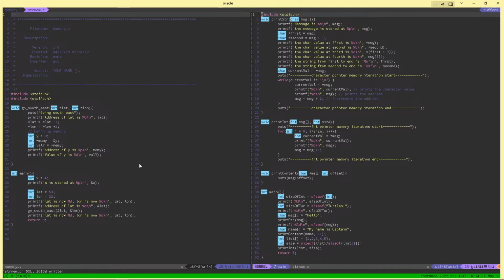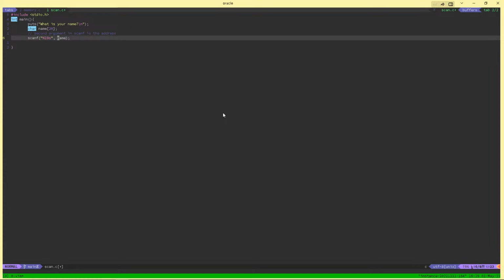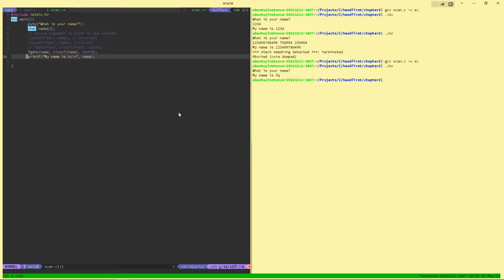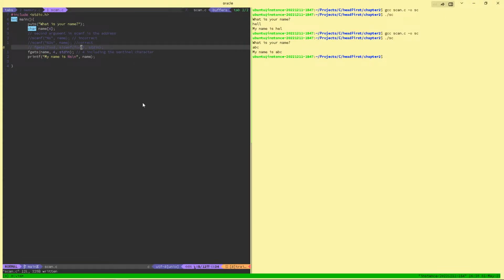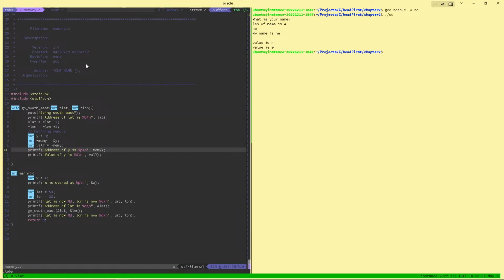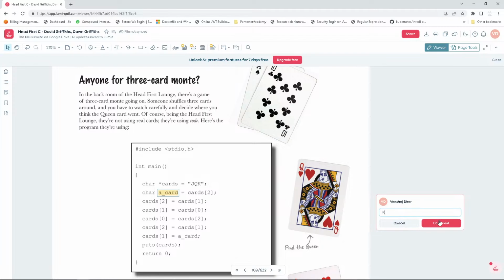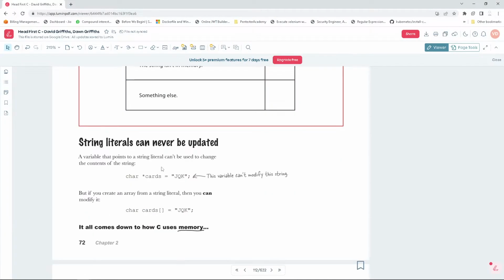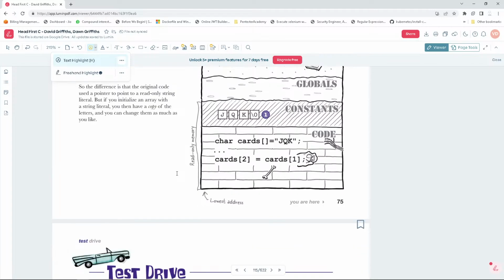Learning C: Pointers And Memory Part 3